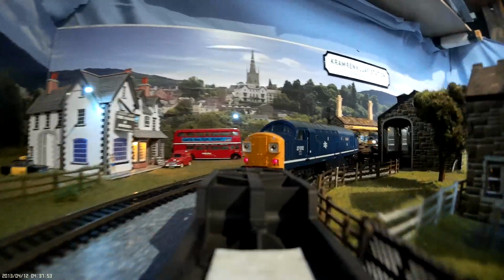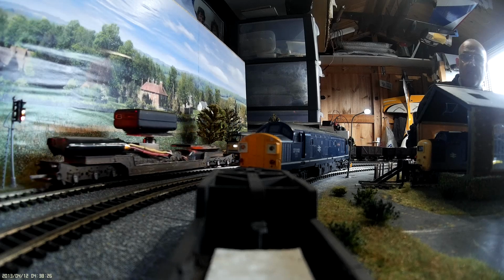lima class 37 " loch " captures lima class 31 both running crawling slow ...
hi guys ... thanks for coming back ... here we join loch the 37 mid vid filming the lima class 31 ... all filming has been done in daylight ... thanks for watching ... hope you found the trio around the layout ... please subscribe and leave a like if you like my content ... bye guys ...